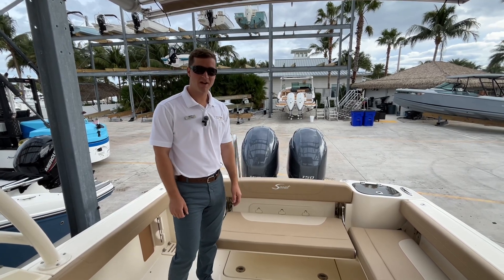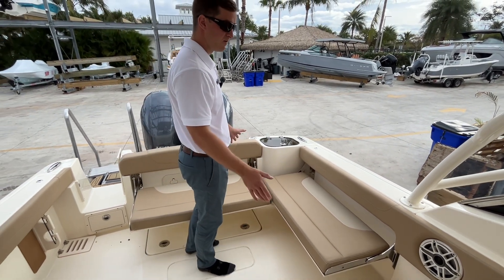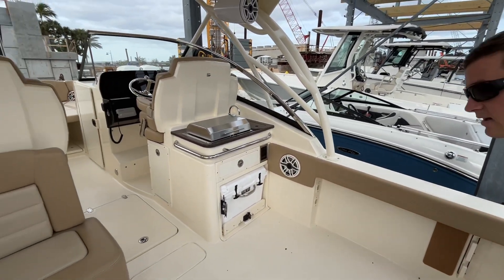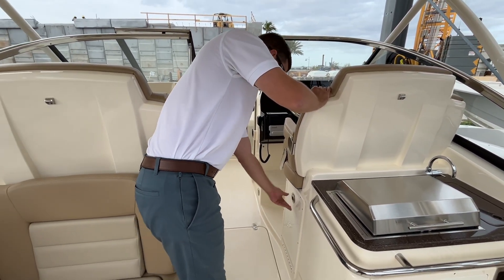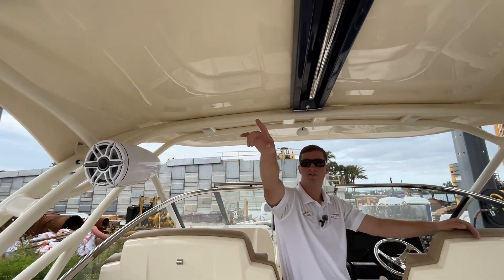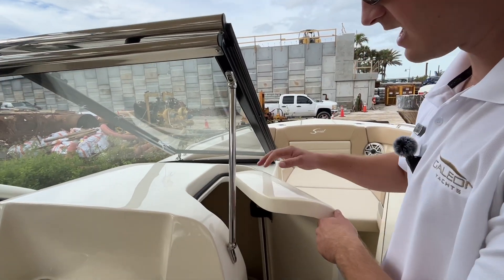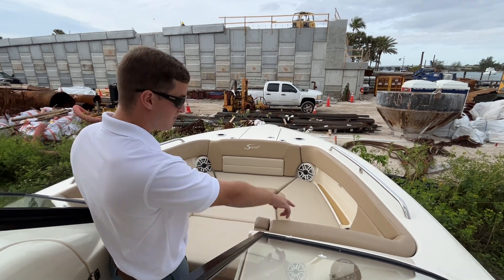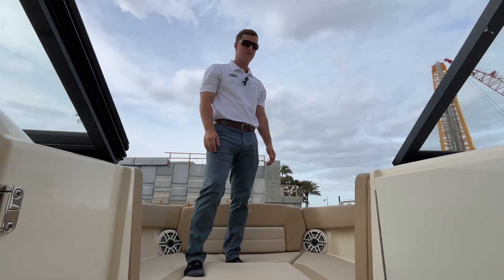JUST IN! 2023 Scout 255 Dorado | MarineMax Jupiter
The 255 Dorado is a dual console family-friendly sportfishing model ideal for fishing, cruising, entertaining, and watersports. One of the unique innovations on the model is an electronic aft facing seat that easily converts to a lounger when activated, complemented by the fold-down aft portside seat. When the seat slides out, the backrest moves into a leaning position and allows for complete comfort.